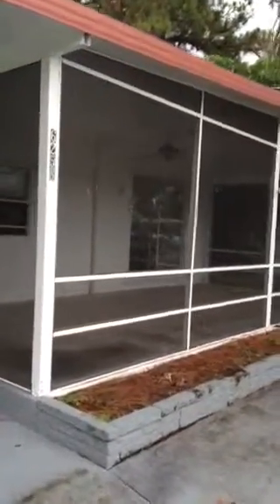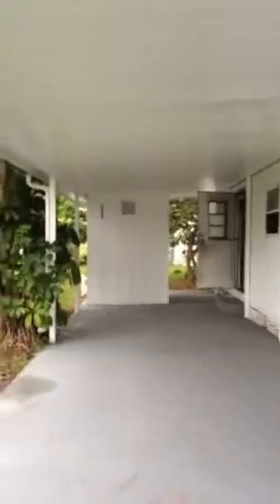Maralago Cay MLC 205 Before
Before remodeling